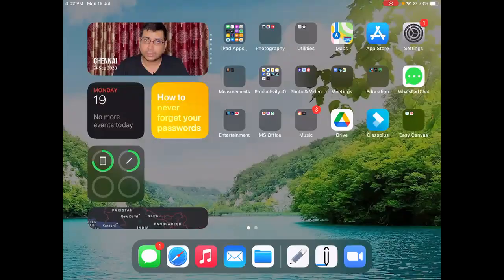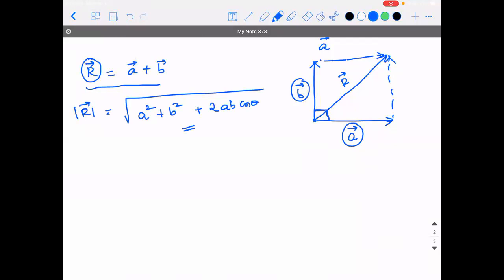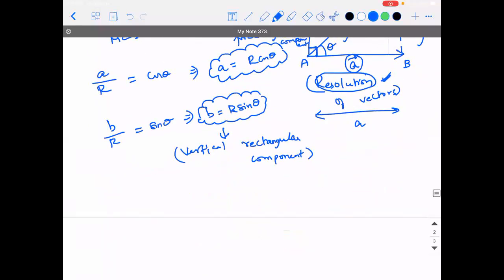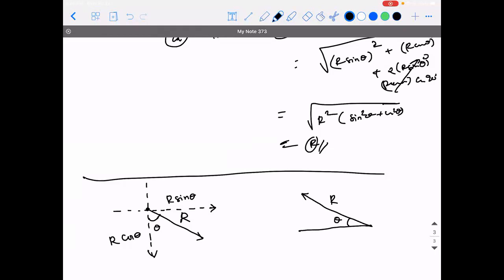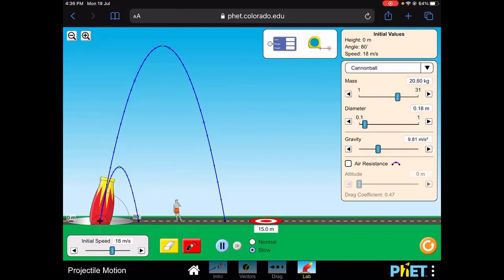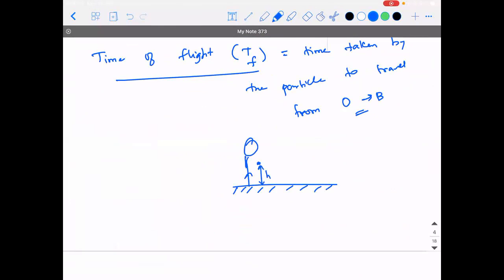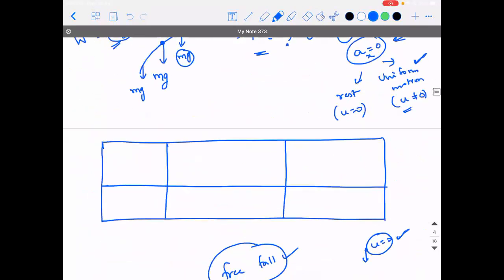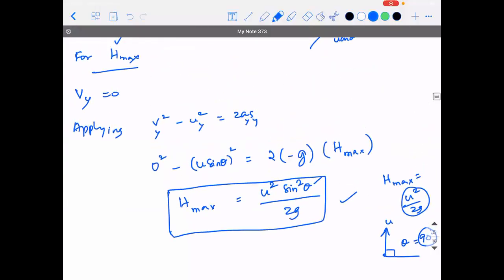XI Physics 19th July 2021